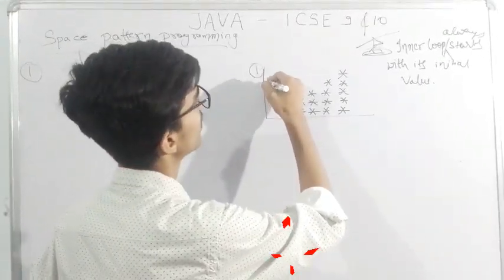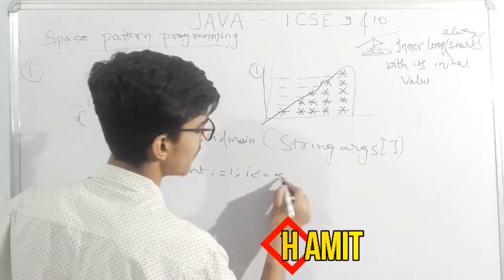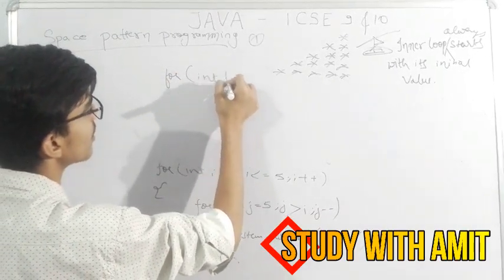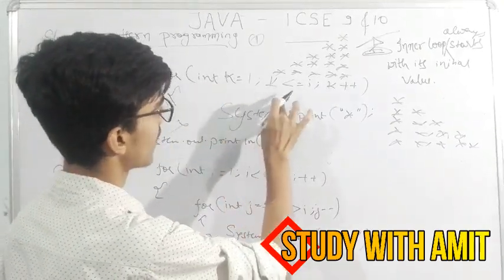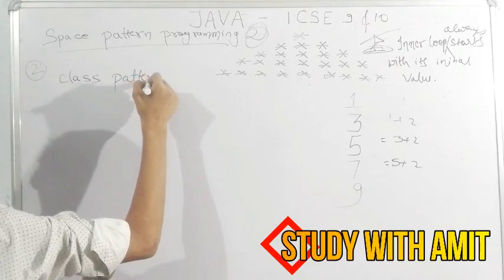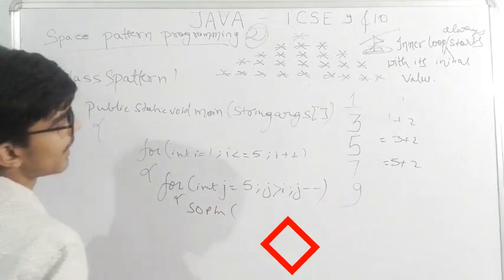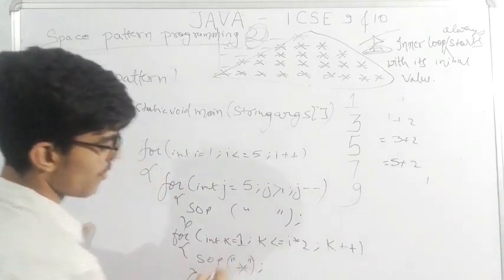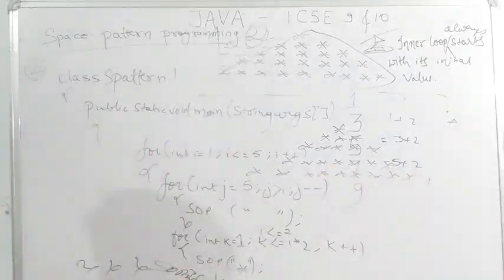ICSE CLASS 9 AND CLASS 10 JAVA PROGRAMMING. ICSE COMPUTER JAVA PROGRAMMING LANGUAGE. JAVA.ICSE.AMIT